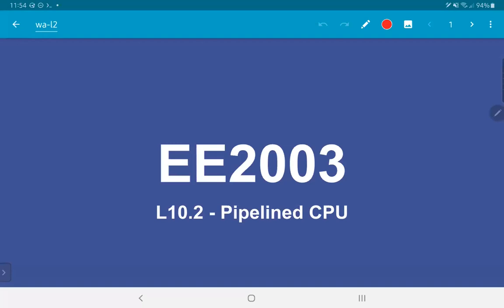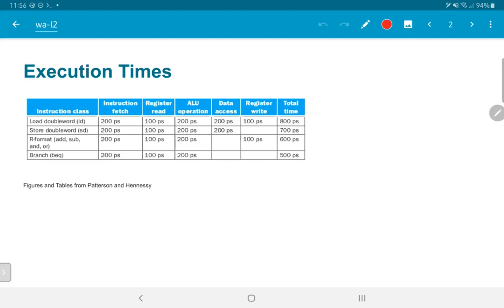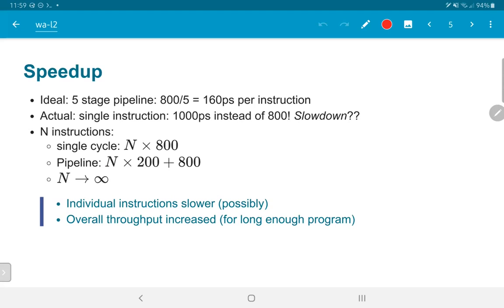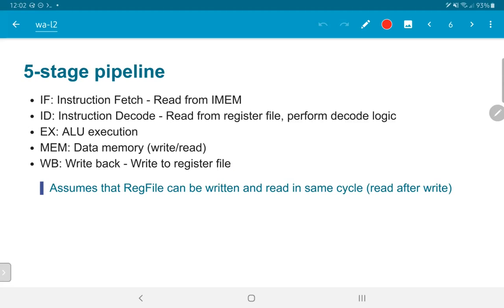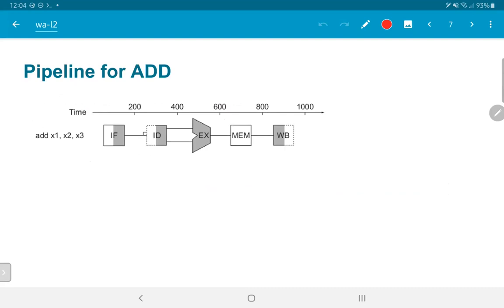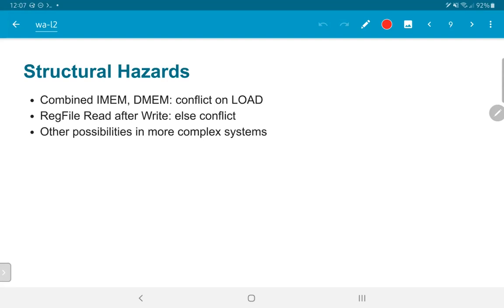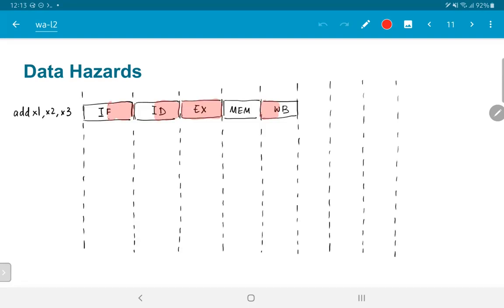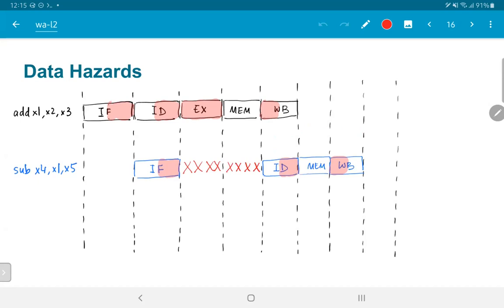L10.2 - Pipelined CPU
CPU pipelining; 5-stage pipeline; hazards - structural, data, control